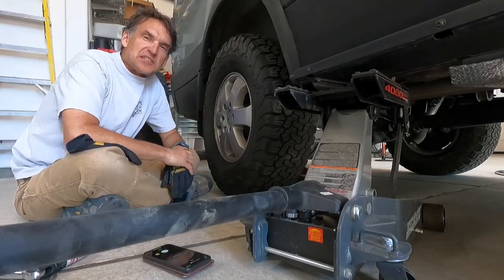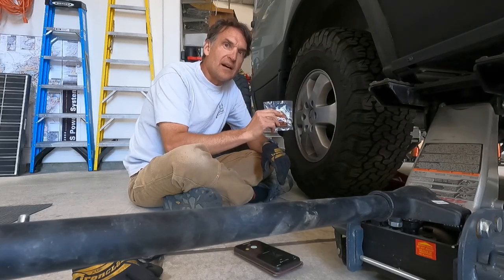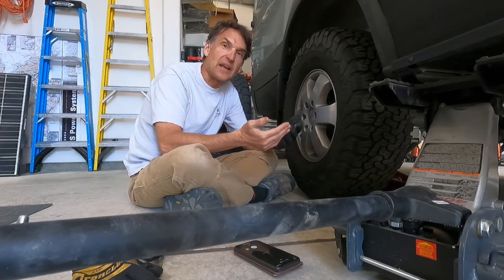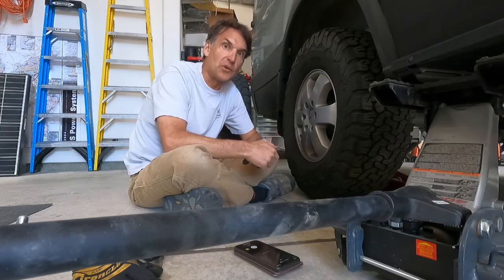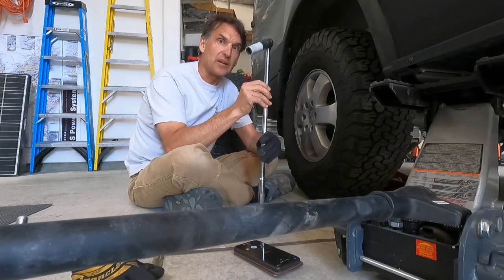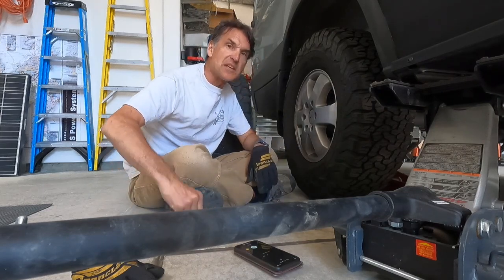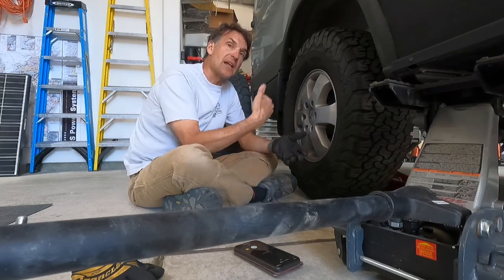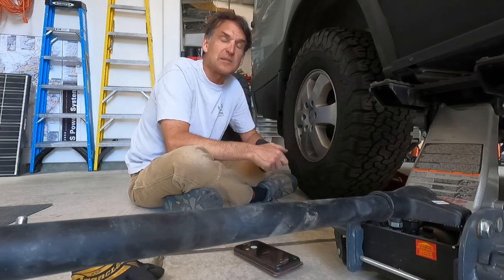Sprinter Van Tire Rotation tips & TerraWagen wheel alignment pin review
I show you some tips I've learned from doing my own tire rotation on my 2016 Mercedes Sprinter van. Doing so can reduce tire wear & noise, save you money and speed up your wheel rotation at home, plus help you be safe. I also review the Terrawagen wheel alignment pins.